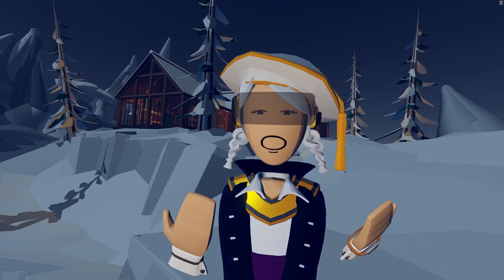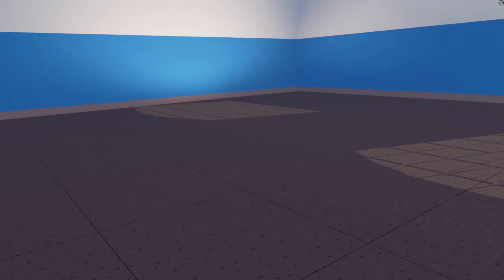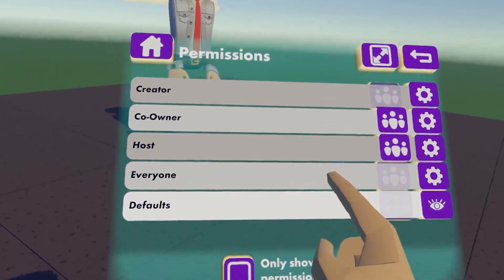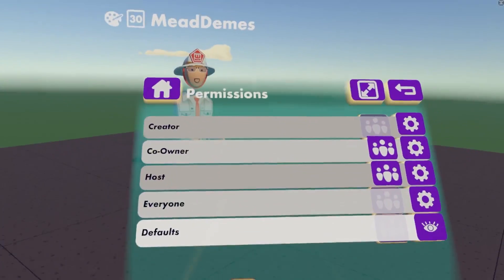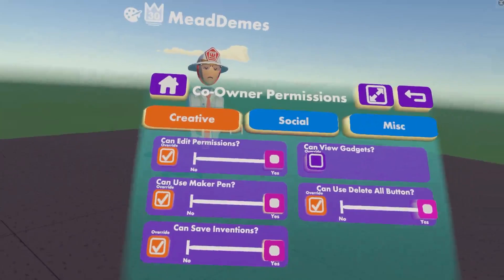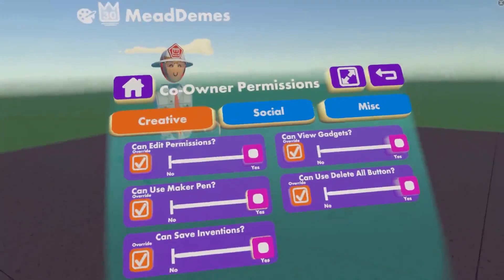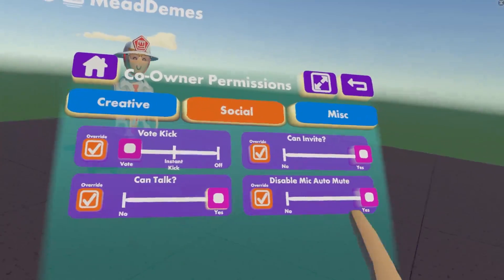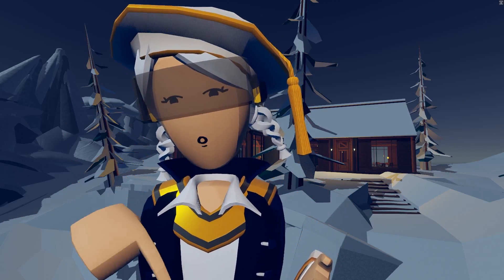Edit Room Permissions!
How to edit permissions! Give co-owners and hosts Maker Pen Permissions. How to disable mic auto mute so that your co-owners and hosts can play loud music. Tutorials + social channels ↓